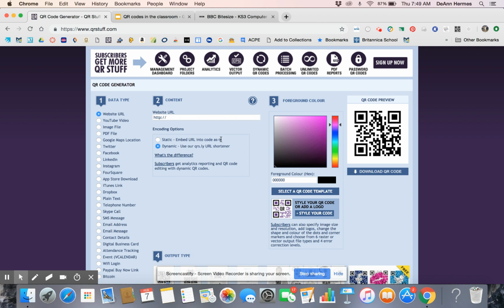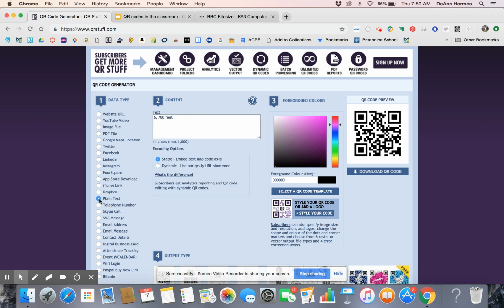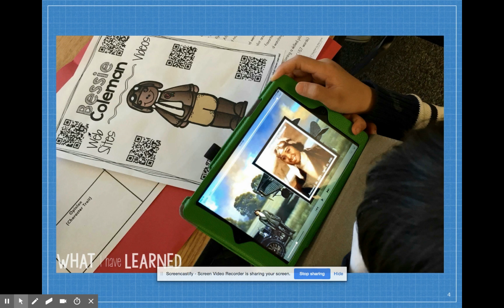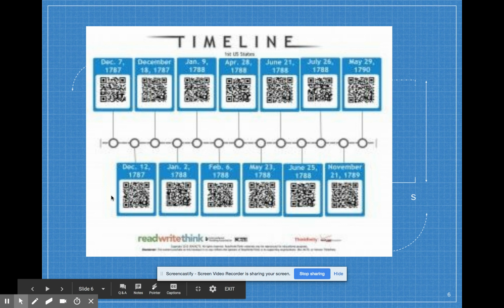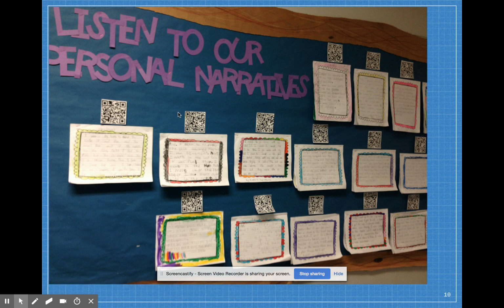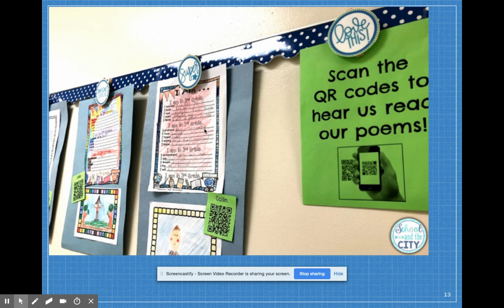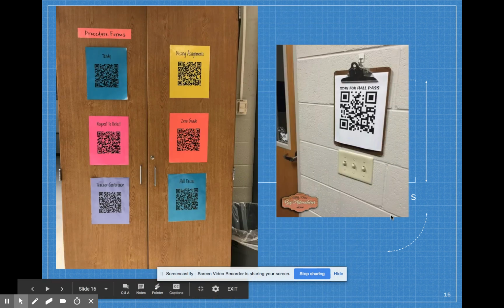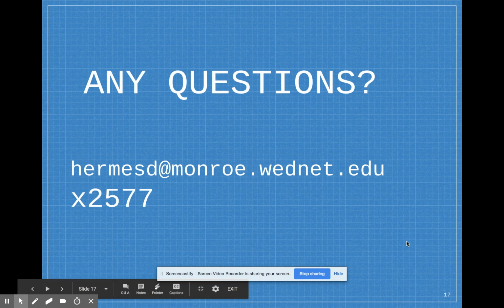Using QR Codes in the Classroom